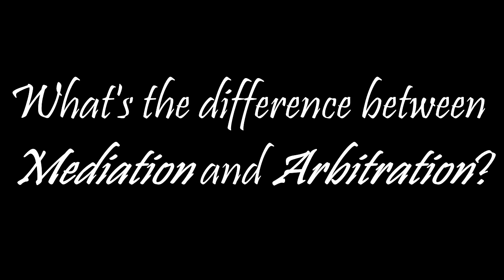How Do I Resolve A Dispute?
Do you want to know how to solve a dispute? Let Chris Luhrs tell you how!

If you are interested in this topic or many others please contact Halverson Law and let us help you with these issues. You can even stop by at our Normandy Park office.